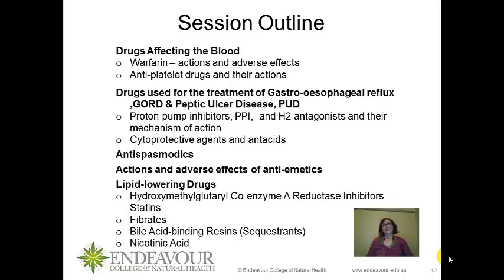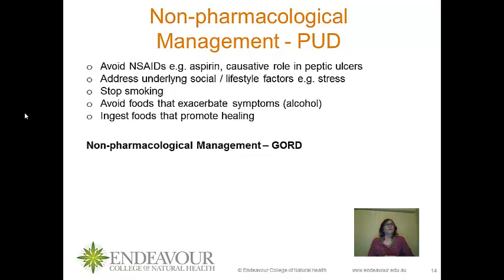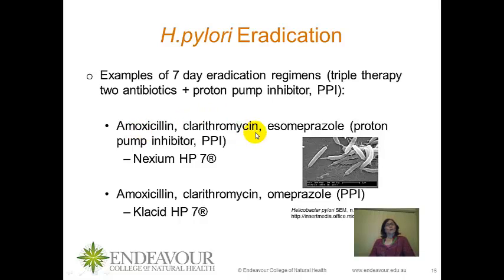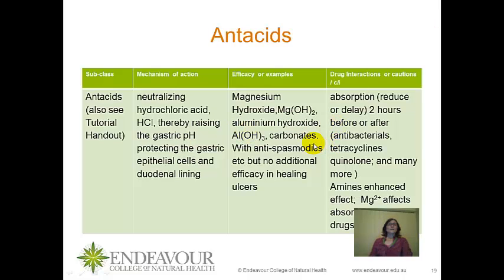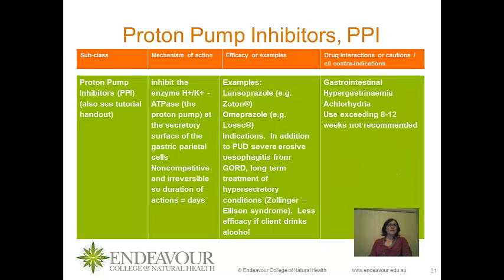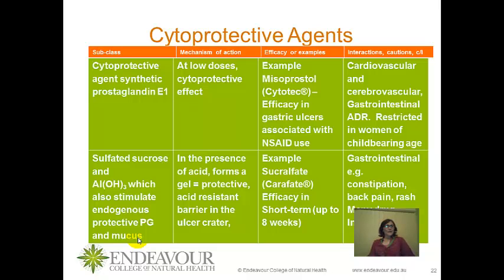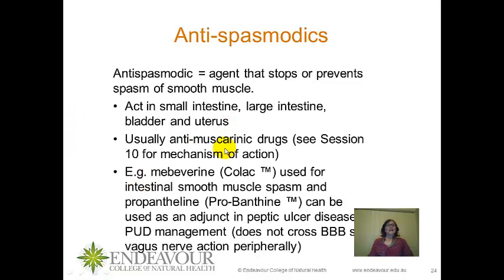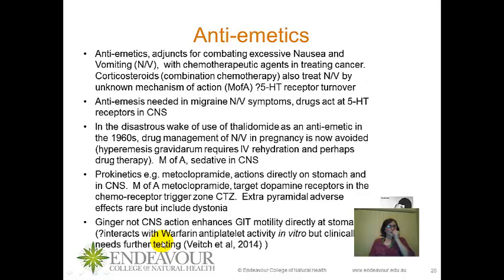BIOP211 SN08B Screencast